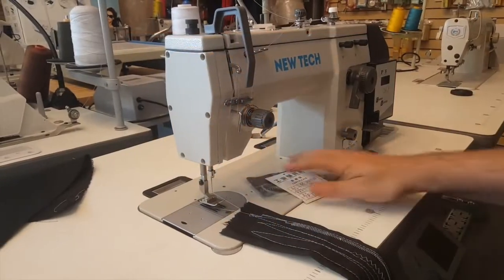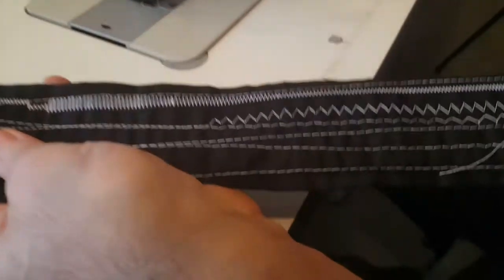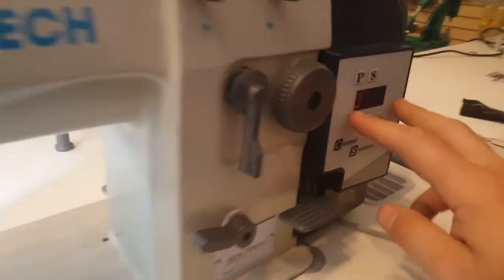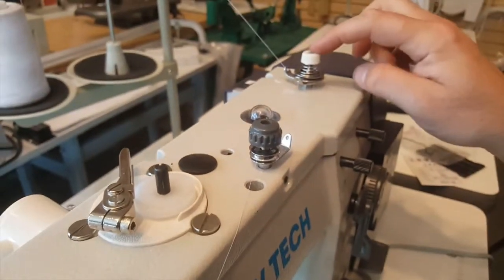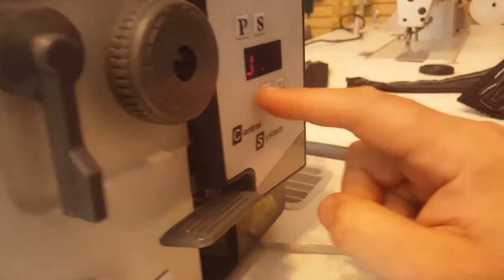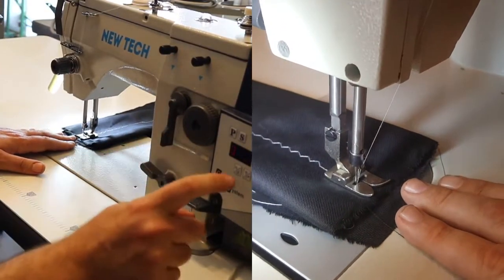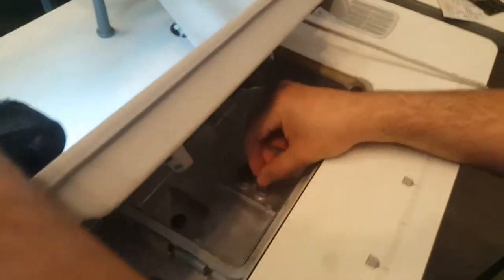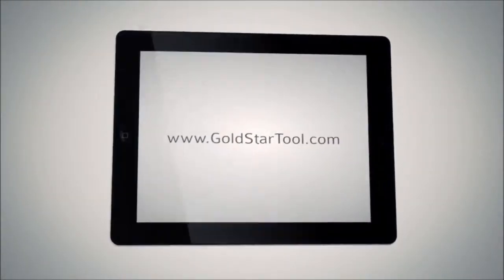Tutorial - New Tech GC-20U93D Zig-Zag Lockstitch Direct Drive - Goldstartool.com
Learn all about the New Tech GC-20U93D Zig-Zagg Lockstitch with Direct Drive Servo Motor